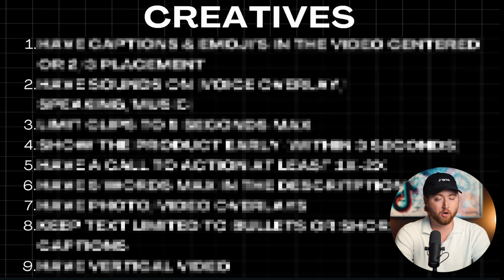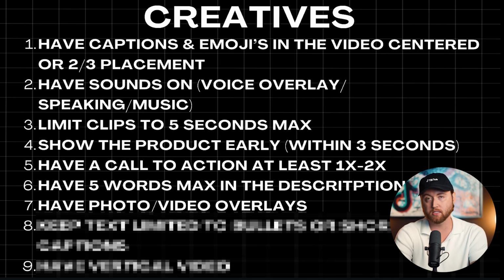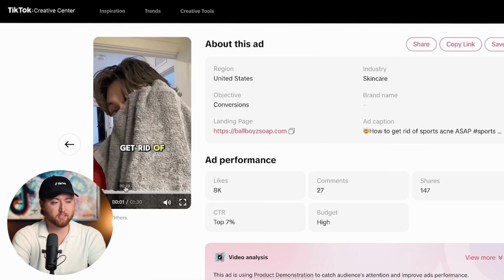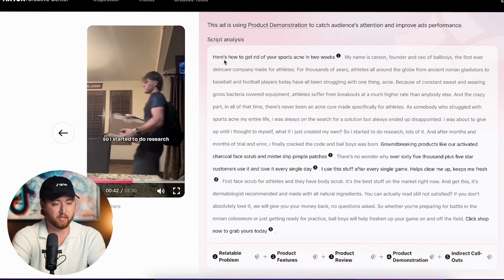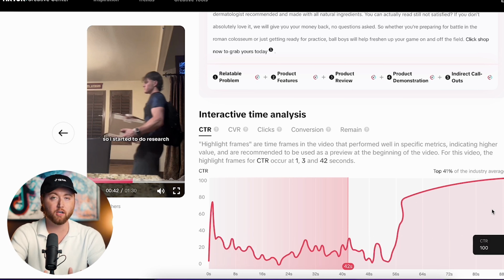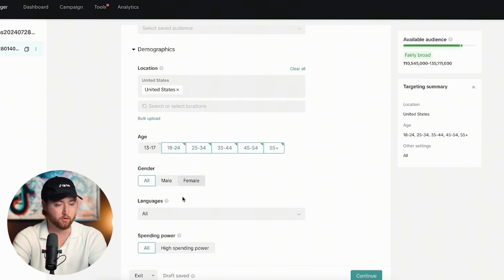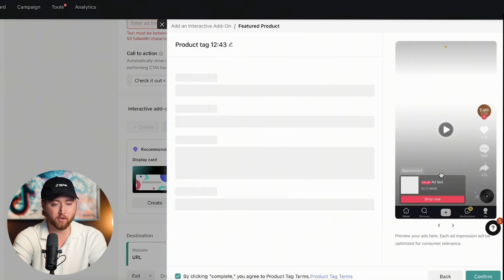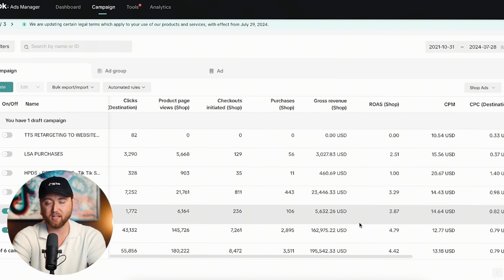$400k in 90 days with TikTok Ads (Full Strategy)